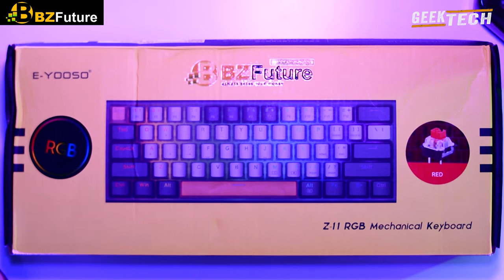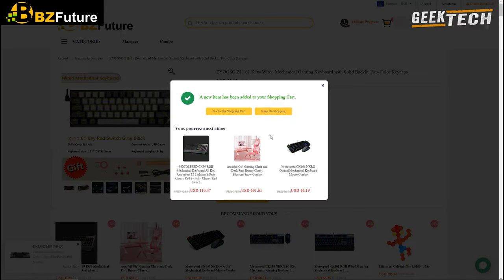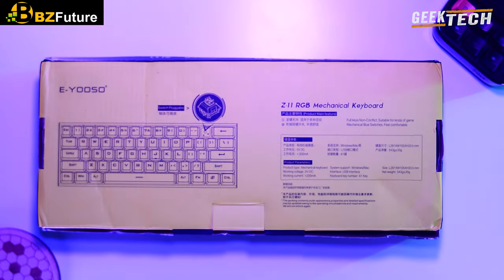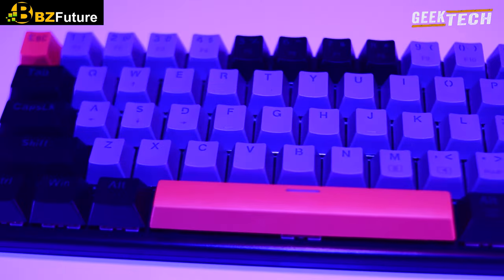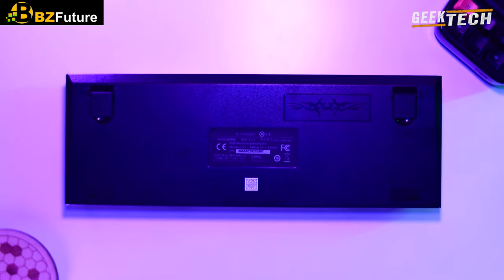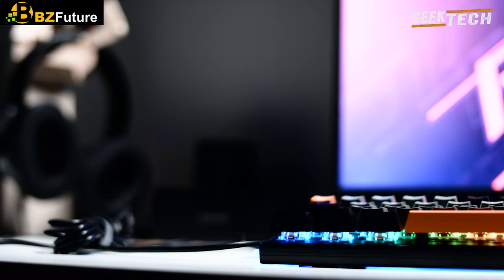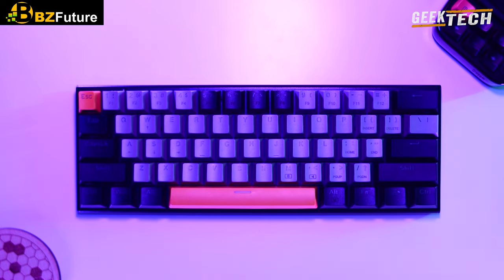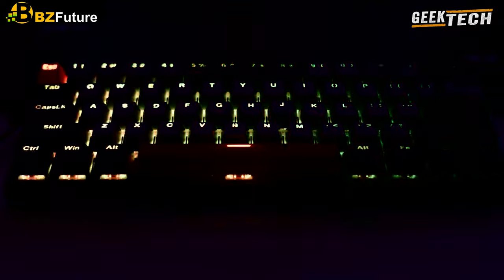E-Yooso Z11 - Un Clavier de JEU à 61 Touches ! Par BZFUTURE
Voici un autre excellent clavier de jeu RVB complet compact par E-Yooso fourni par BZFUTURE.COM, le Z11 est un clavier très économique qui offre beaucoup de fonctionnalités pour le prix et je l'aime vraiment bien !